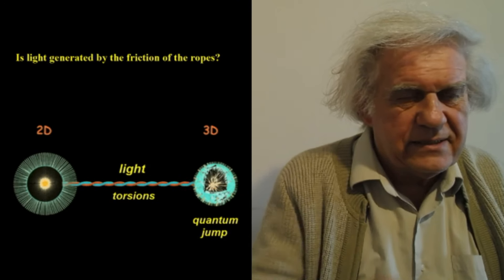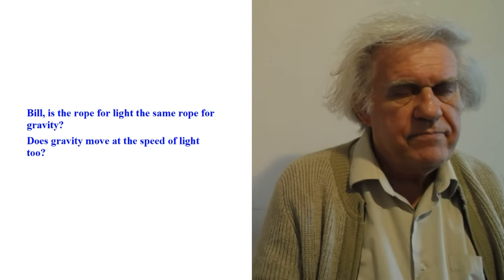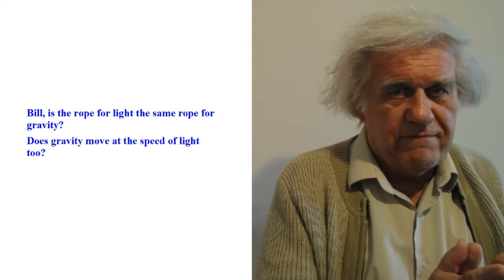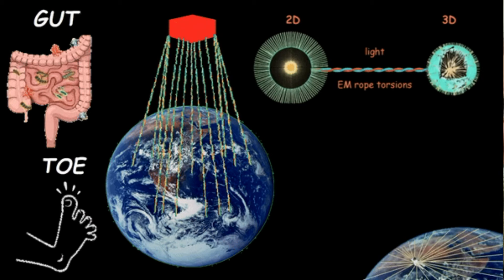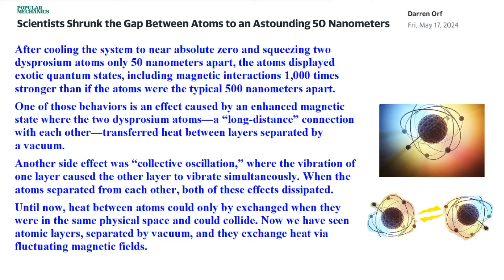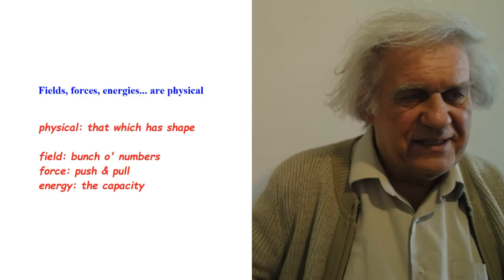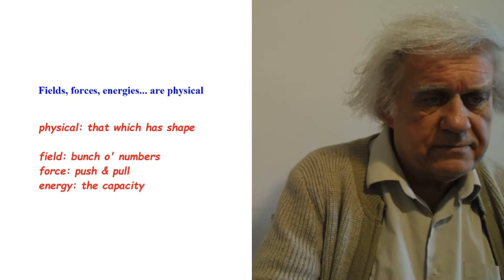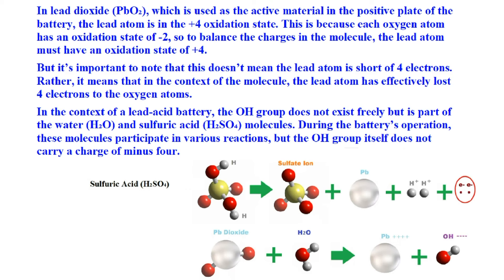The Rope Model of EM & Gravity = GUT / TOE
The Rope Hypothesis merges light with gravity in a single mechanism. It answers the age old questions of the Grand Unified Theory (GUT) and the Theory of Eveything (TOE) in physical terms, the only context that concern Physics.